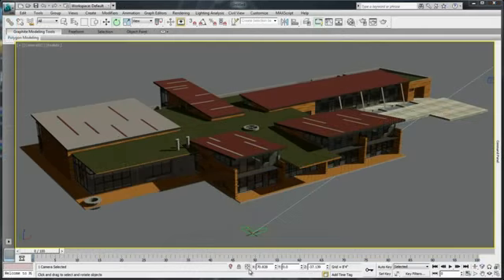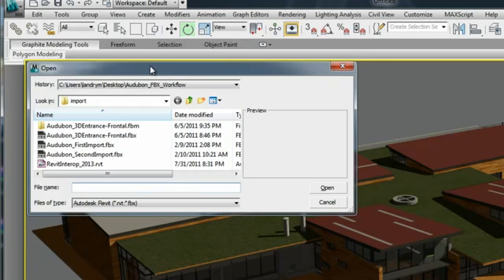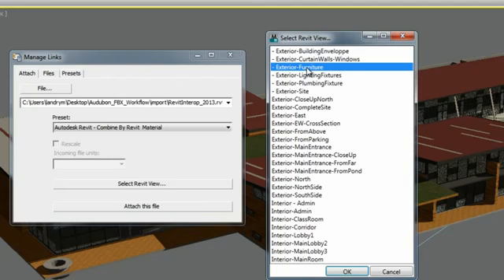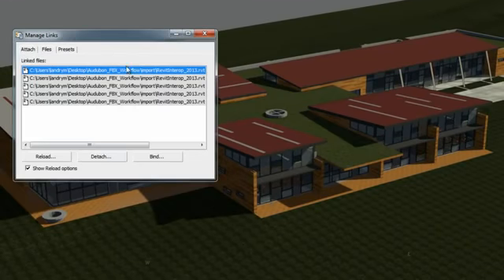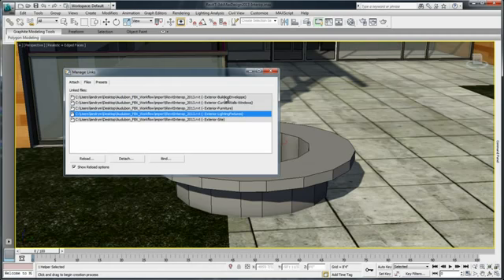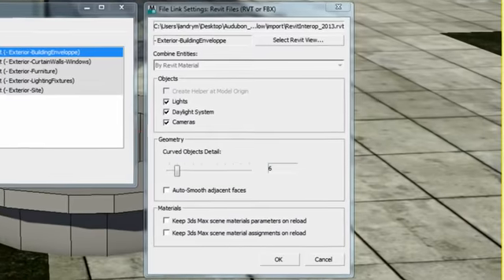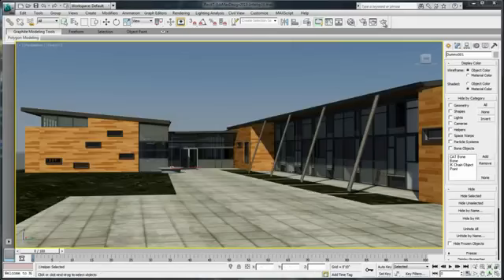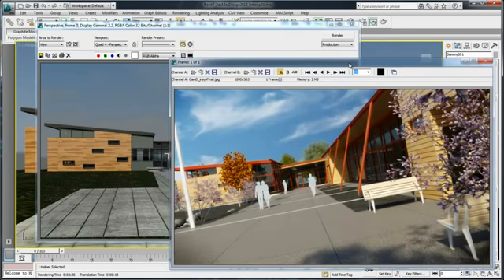Interoperabilidade com Revit Architecture | MAPData